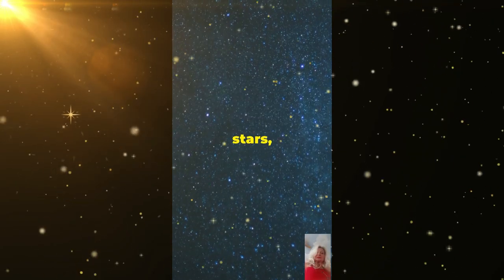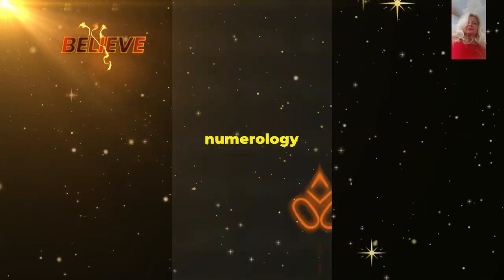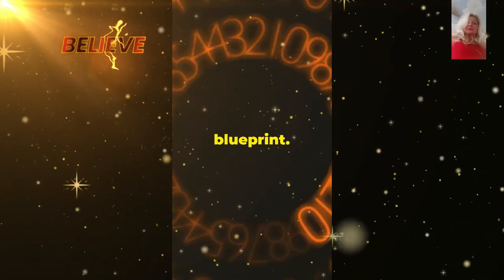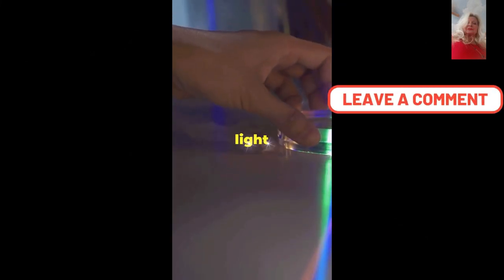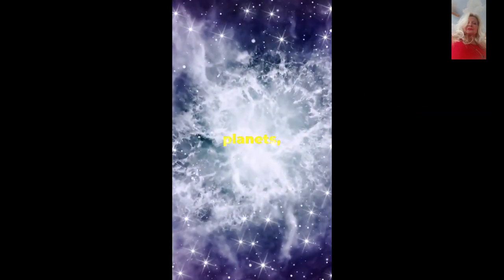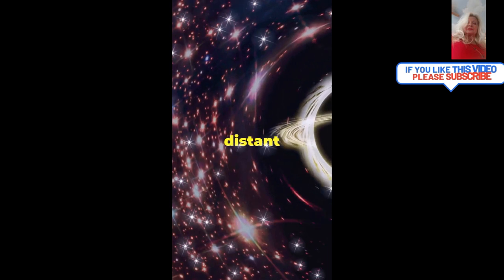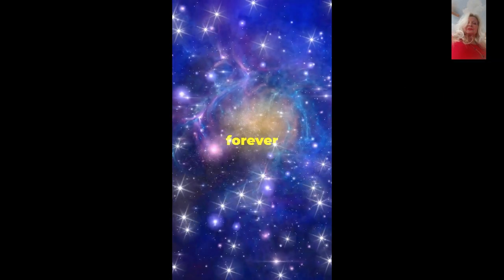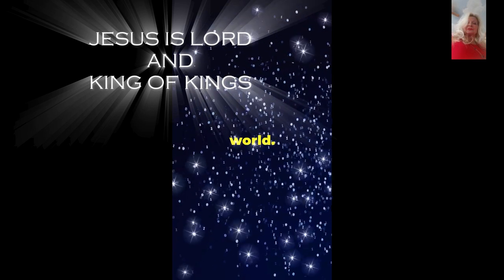Harness the universe's power with numbers!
Begin by sharing a mind-blowing fact about the power of numbers in the universe. Harness the universe's power with numbers! Unlock the secrets of the universe and learn how to harness its power through the use of numbers! In this video, we delve into how the universe utilizes the energy of numbers to help you manifest your dreams and desires. Discover the ancient wisdom behind numerology and how you can apply it in your daily life to attract abundance and success. Join us on this journey of self-discovery and empowerment as we explore the profound connection between numbers and the universe. Get ready to tap into the limitless possibilities that await you!